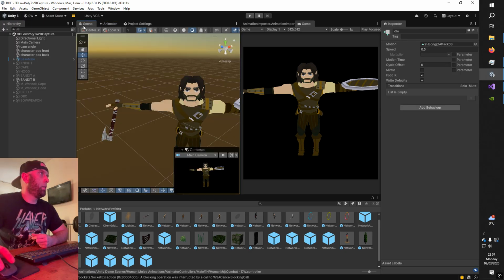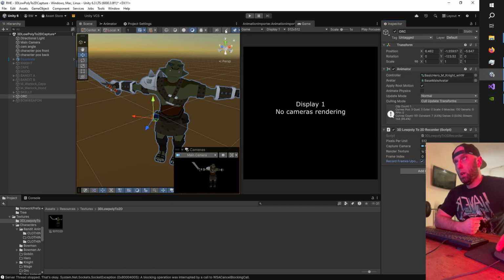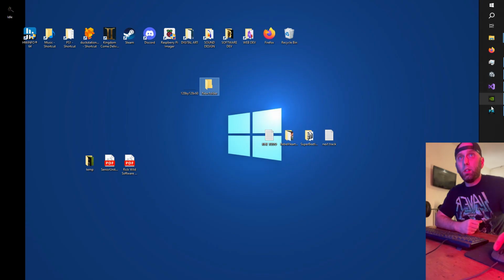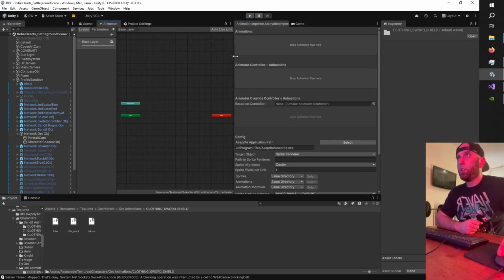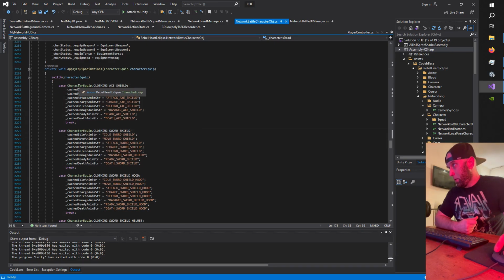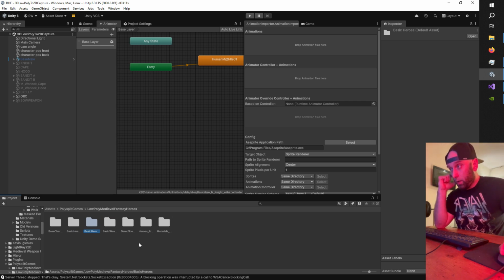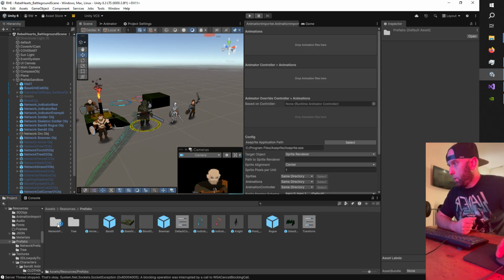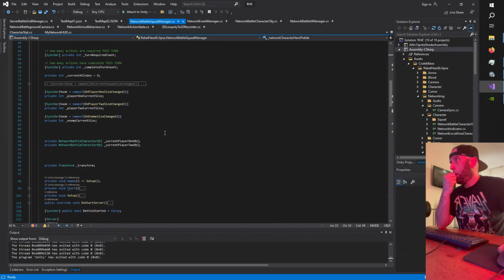REBEL HEARTS - Devlog 03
Rebel Hearts: "Eclypse" is inspired by classic Tactical-RPGs such as Vandal Hearts.

Here we explore - touch upon various milestones and points in its development journey.

Devl Log 03:- A look at work flow regarding 3DLowPolyModels to 2D Pixel Animations. Specifically we create our first drafts of the Orc Bandit RHE

The tool associated with using Aseprite & Unity was by developer Stephan Hövelbrinks